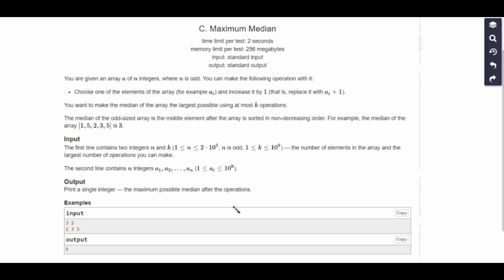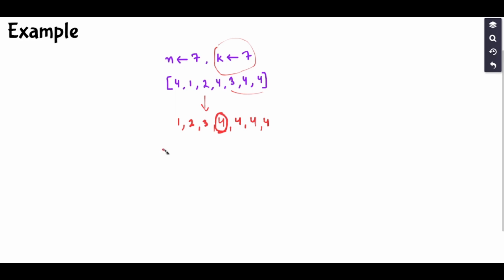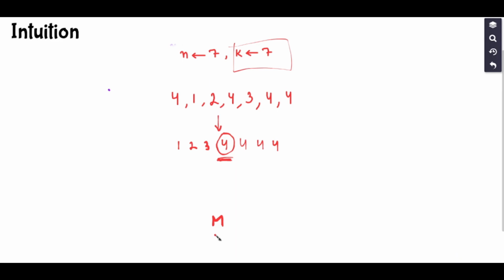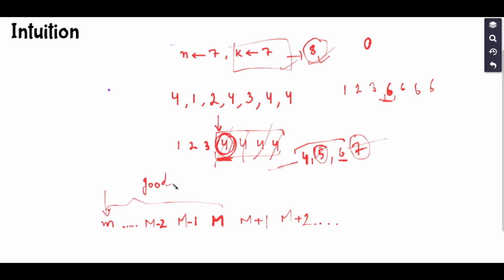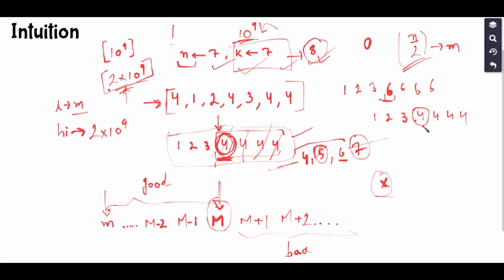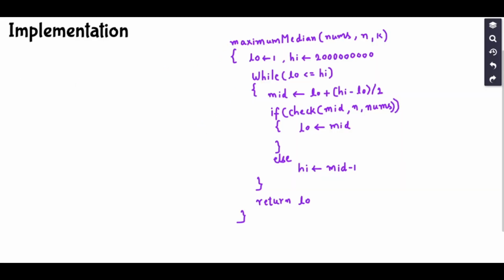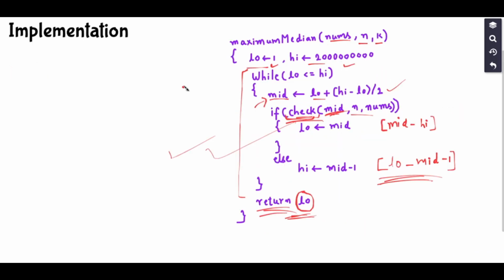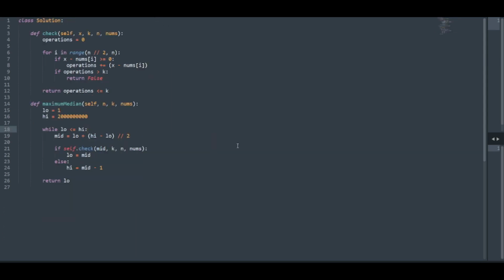Maximum Median - Codeforces | Binary Search on answer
In this video,  I shall discuss the solution to the problem “Maximum Median”

Prerequisite: Binary Search, basics of programming

Video Chapters:
00:00 Introduction
00:31 Problem statement and example
05:52 Intuition
20:20 Implementation
24:15 Time and Space complexity
25: 34 Code Implementation in C++, Java, Python